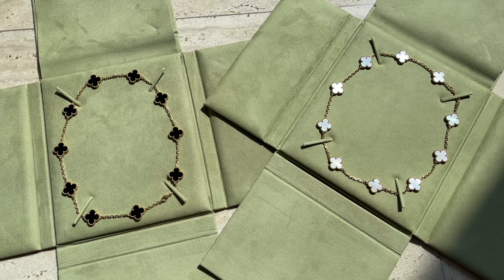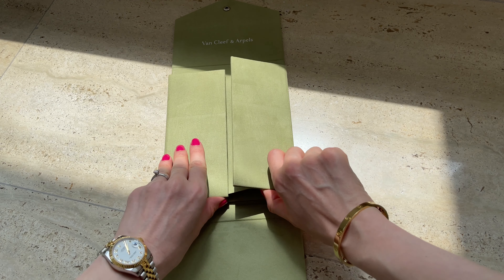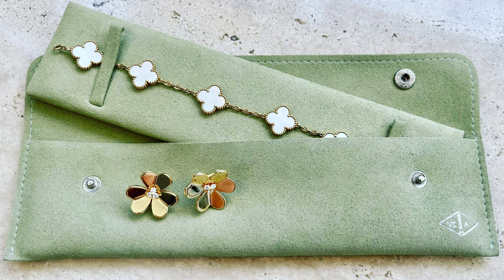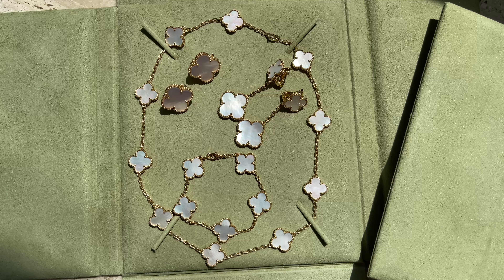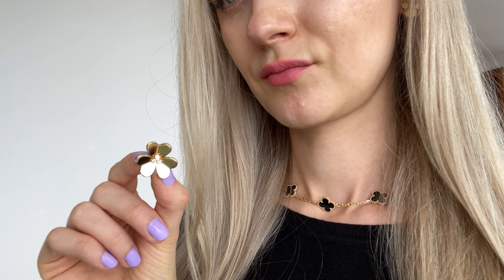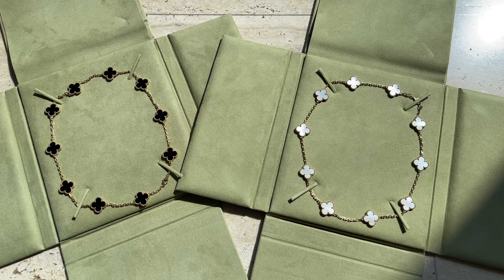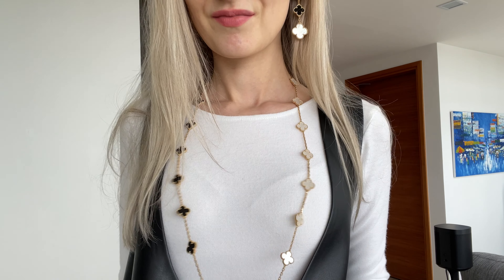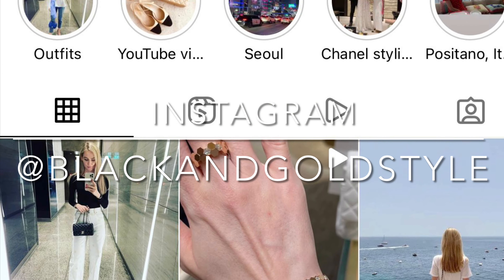VAN CLEEF AND ARPELS 10 MOTIF NECKLACE REVIEW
Hi guys,

In today’s vlog I will be talking about Van Cleef and Arpels 10 motif necklaces. I added the first one exactly a year ago and I have been wearing it ever since.

In this video I will talk about pros and cons and will also compare it with the VCA 20 motif necklace, which I initially wanted to buy, but changed my mind at the last moment.

MY TOP 3 IN EVERY CATEGORY | Chanel, Rolex, Cartier, Van Cleef and Arpels, Manolo Blahnik and Dior